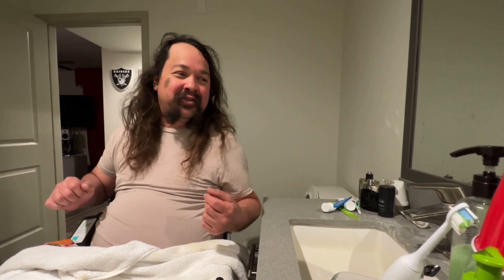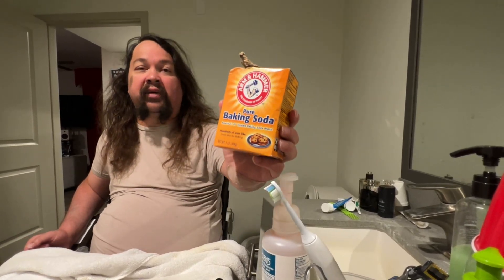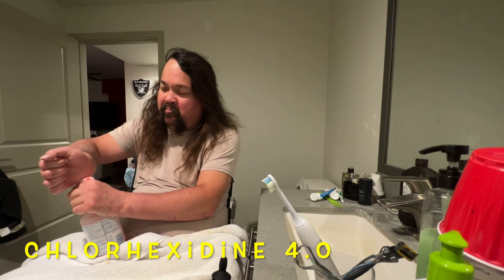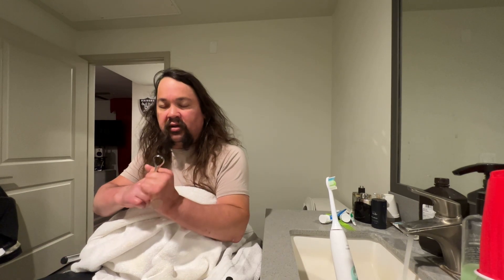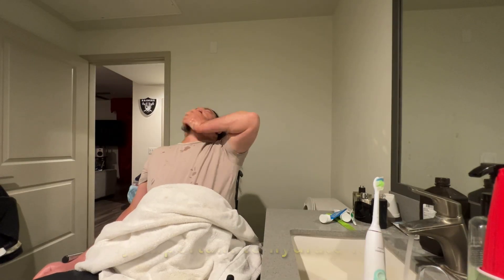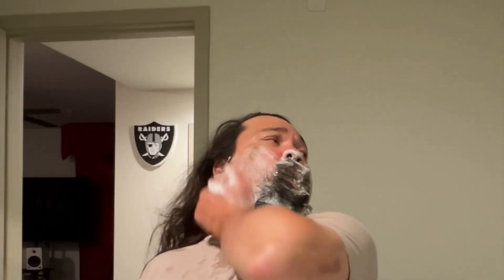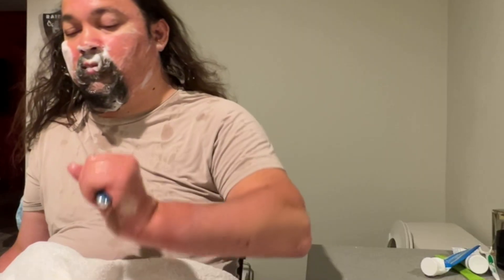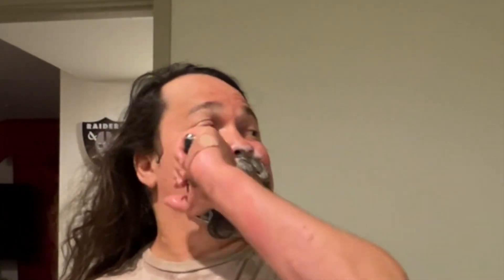This is how I brush my teeth and shave as a C5 quadriplegic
This i a video of how individuals with paralysis can shave and brush their teeth